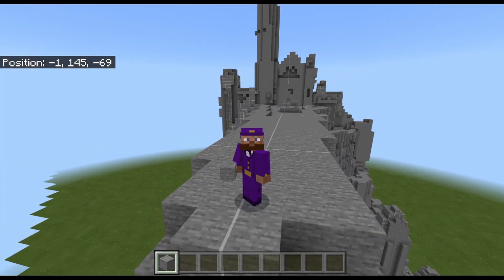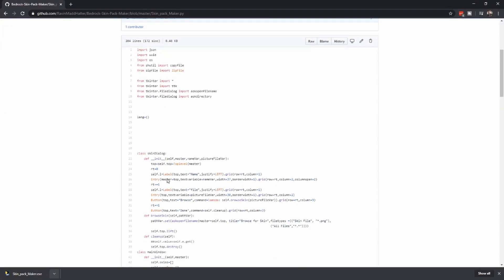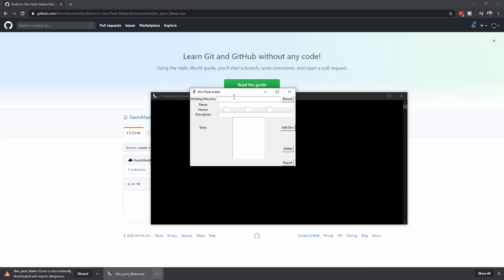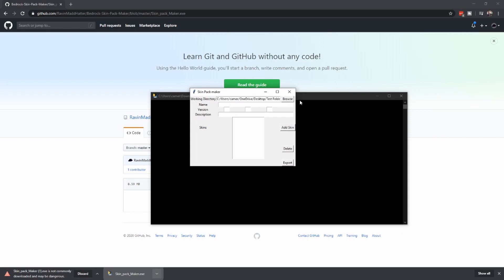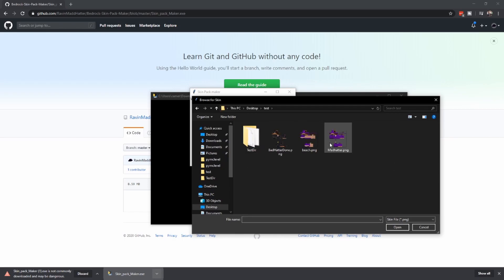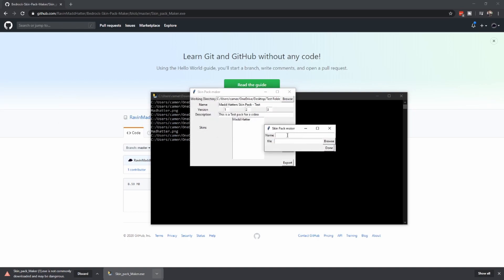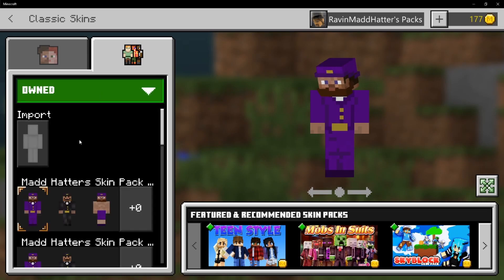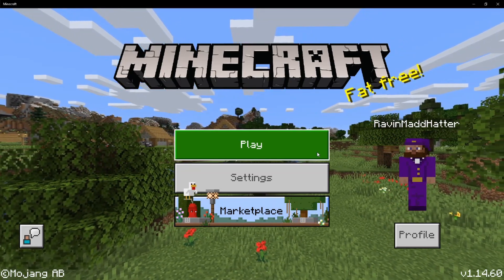Minecraft Bedrock Skin: Pack Maker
This video shows you how to make a skin pack using a tool i wrote. It creates an ,mcpack file that can be used on mobile or on the windows 10 edition of minecraft. It can take files that you have downloaded from places like skindex or other web tools or skins you made using image editors.

You can use this tool to make a skin pack an send it to your friends on Android, IOs, or Windows 10 edition. It does not currently work on Xbox, Switch or PS4, due to not being able to import skin packs on those version.

:D